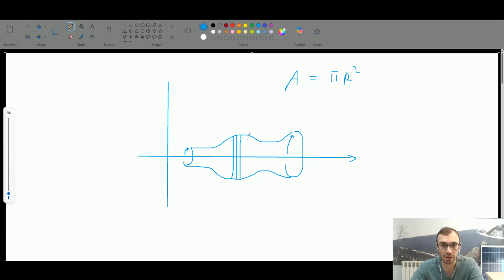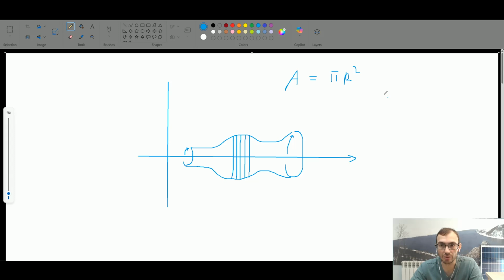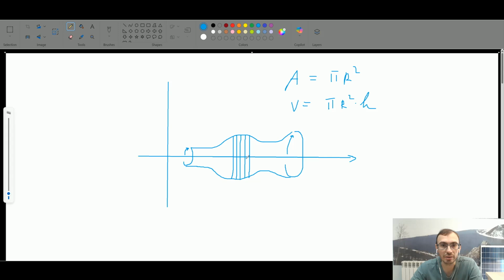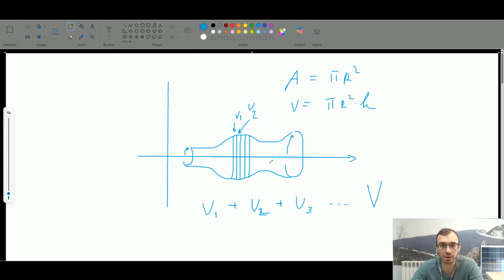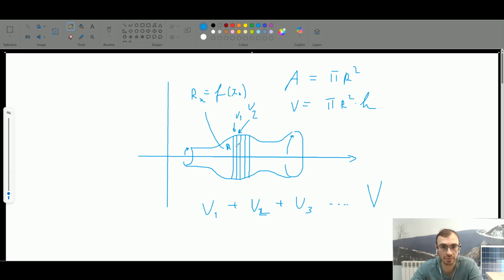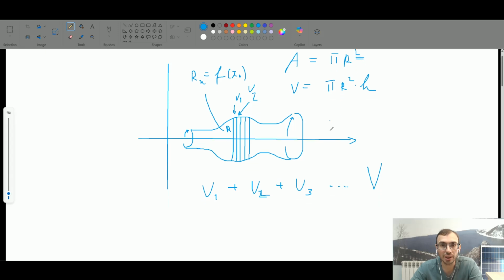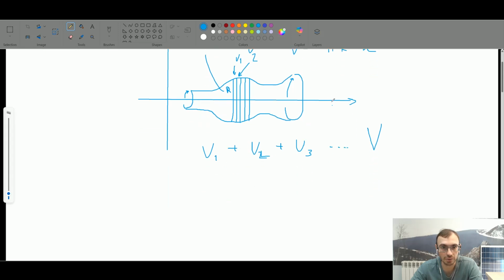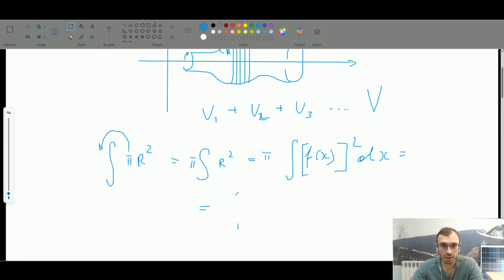A-Level and IB Math 3D shape volume of revolution around x-axis formula derived and explained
A-Level and IB Maths volume of revolution around x-axis explained. I am explaining logic behind the integration formula used to find the volume of 3D Shapes which are obtained by rotating the function around x-axis.  We derive the formula for future use.

If you have any questions or would like to request private tuition session, you welcome to do via my Facebook

To help me making new videos or request a personal video on specific topic, please consider donating